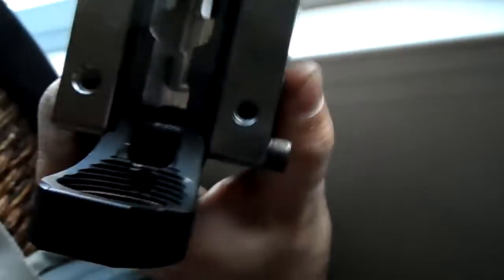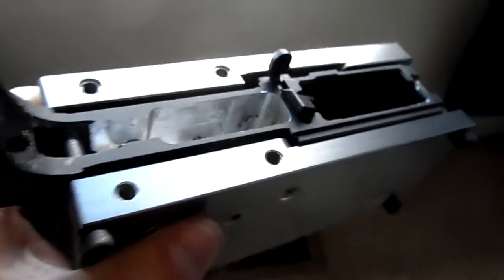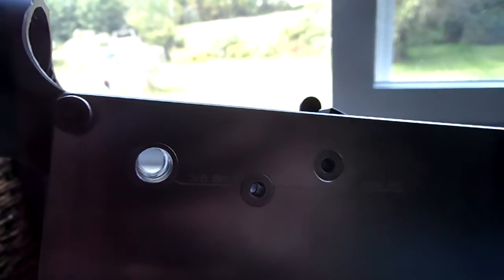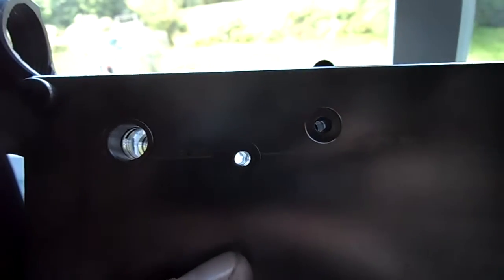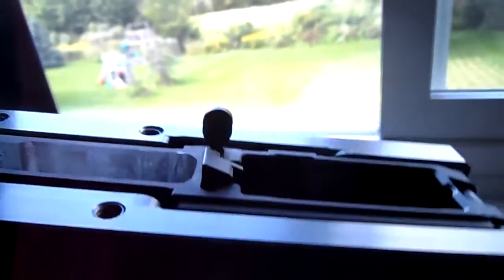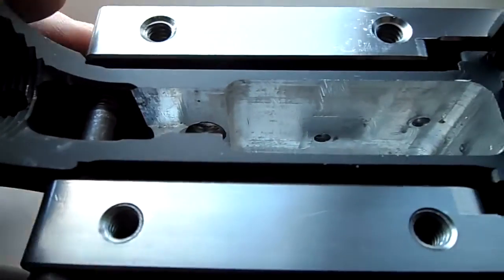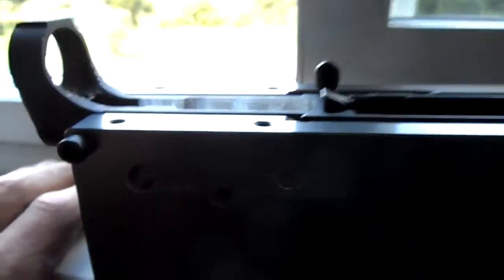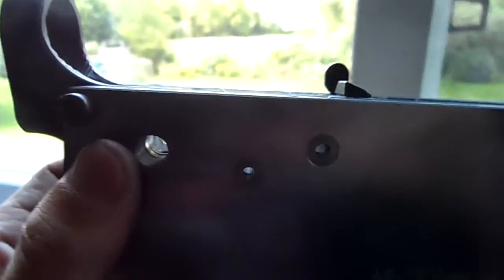80% Arms Easy Jig Problem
80% Arms Easy Jig Problem. Rifle fires on the reset and sometimes full auto.